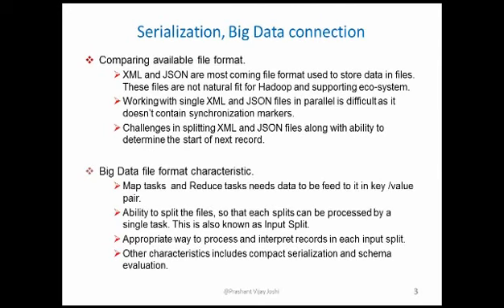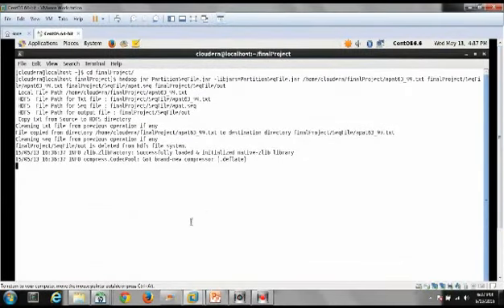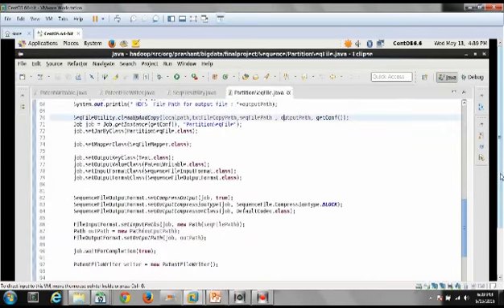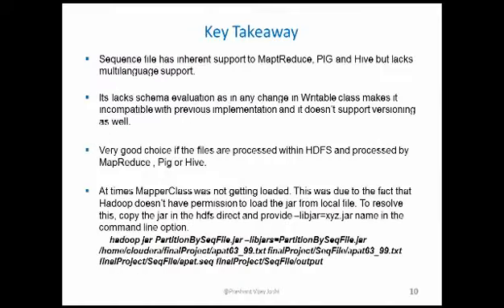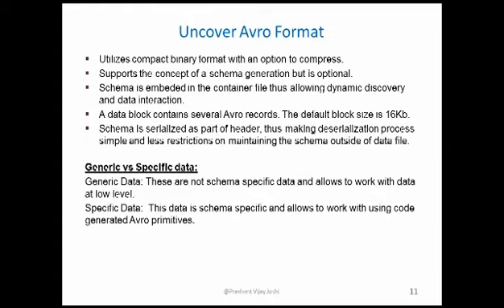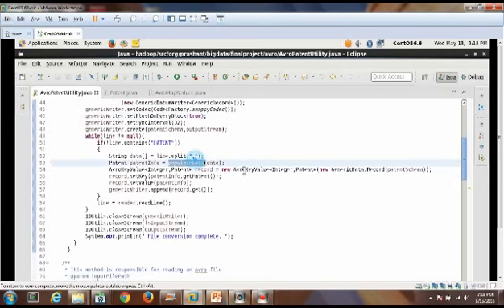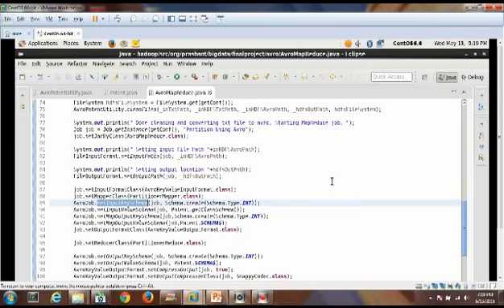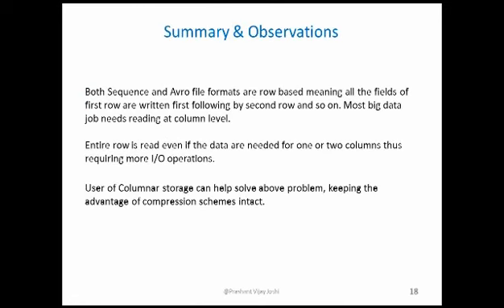Serialization - Avro And Sequence File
How to serialize txt file in Sequence File or Avro format